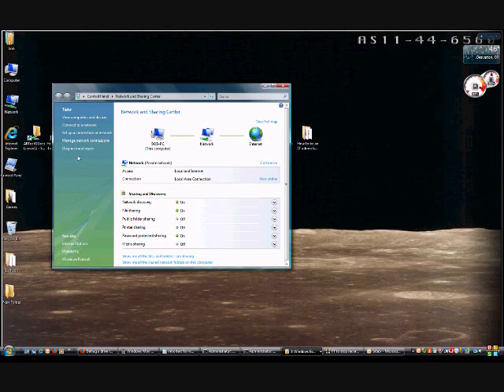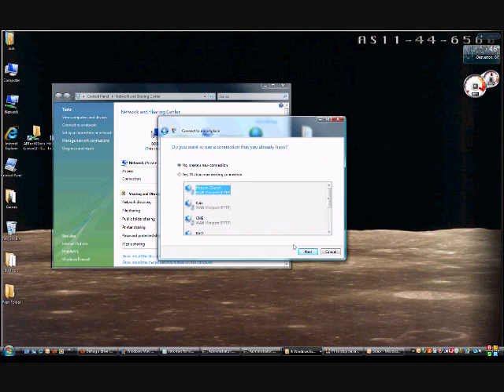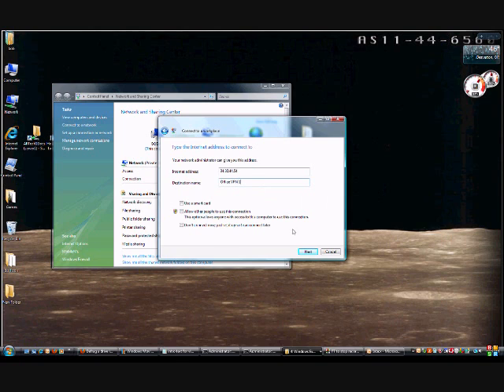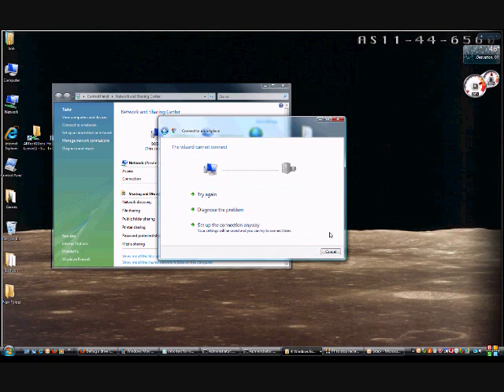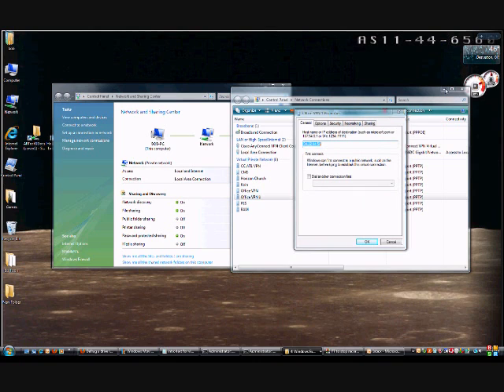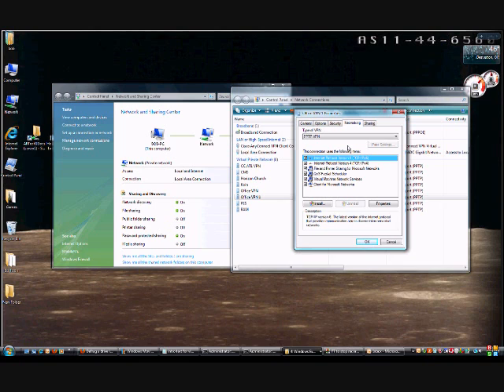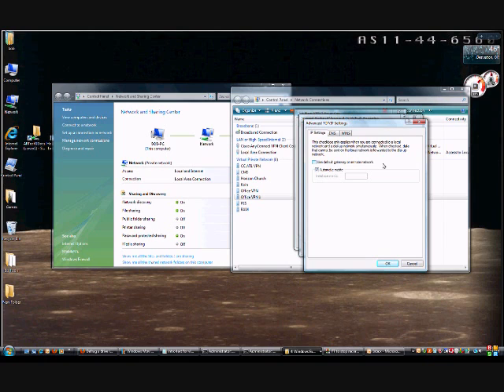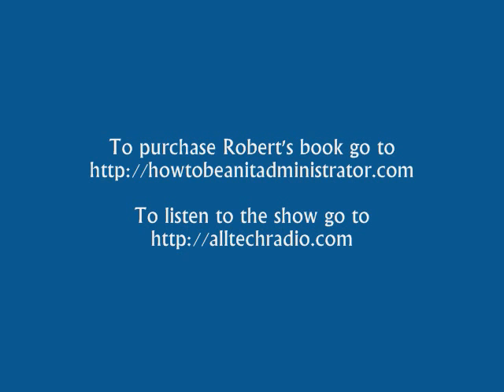How to setup PPTP VPN on Windows Vista and 7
Author and talk show host Robert McMillen explains the setup of Windows PPTP VPN. This How To Video also has audio instruction.